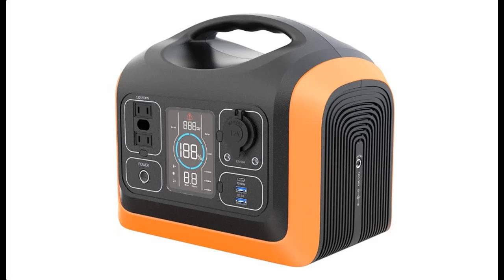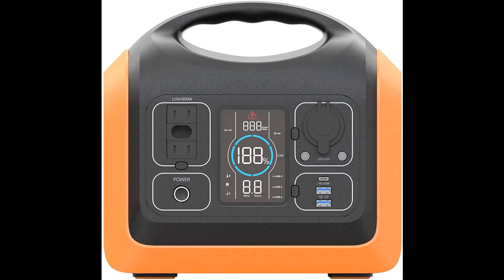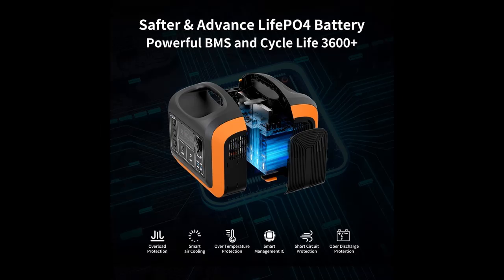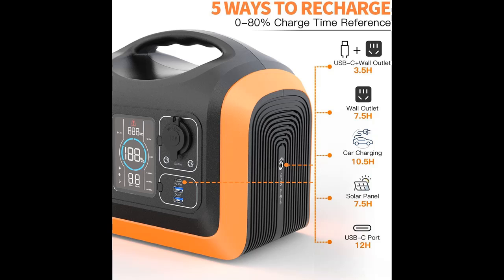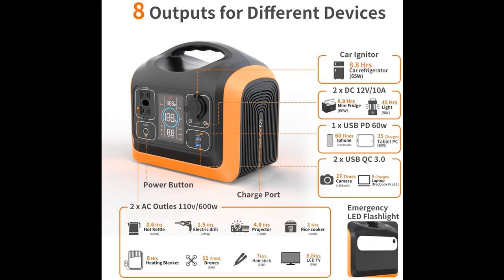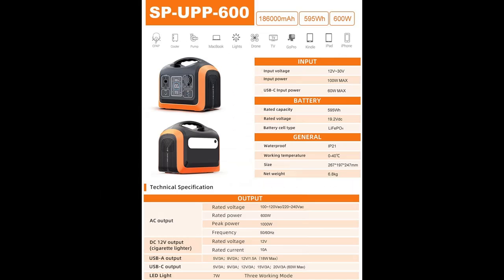Generic Portable Power Station | Features Highlight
Overview/Details/Reviews| Generic Portable Power Station, Generator 600W Explorer 595Wh LiFePO4 Backup Lithium Supply with 8 Output Ports(1200W Peak), Outdoor Generator 3600+ Charging Cycles for Camping Travel Emergency

Generic Portable Power Station, Generator 600W Explorer 595Wh LiFePO4 Backup Lithium Supply with 8 Output Ports(1200W Peak), Outdoor Generator 3600+ Charging Cycles for Camping Travel Emergency